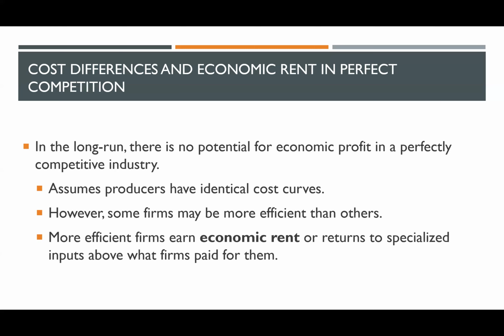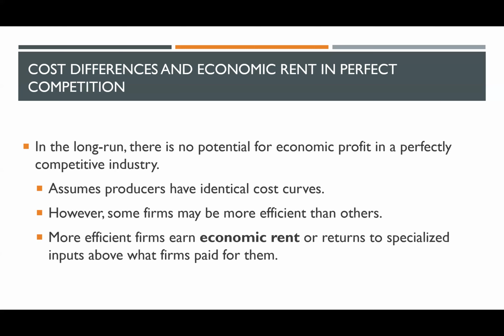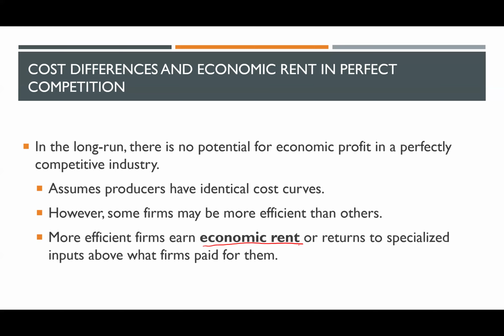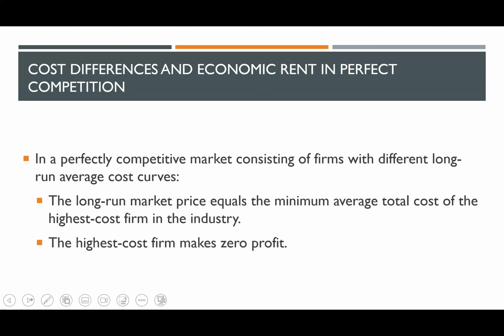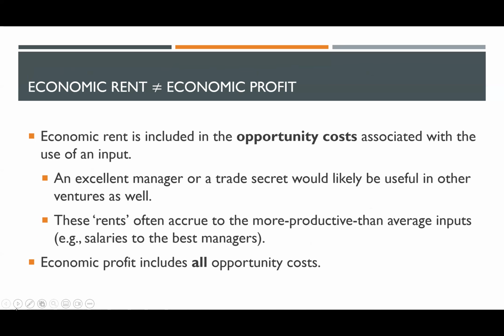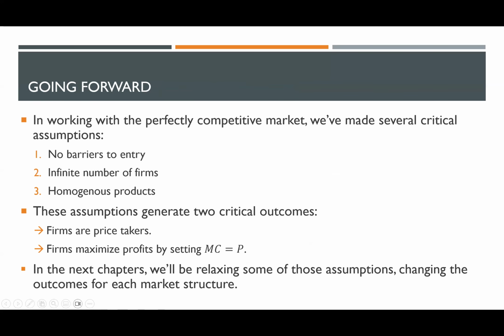Economic Rent GLS 8